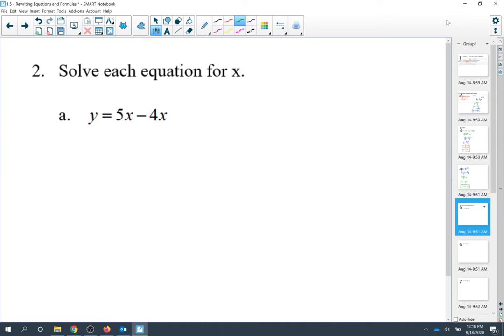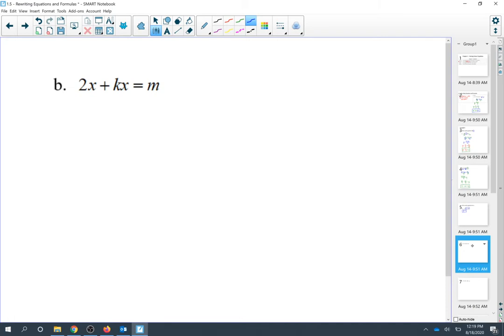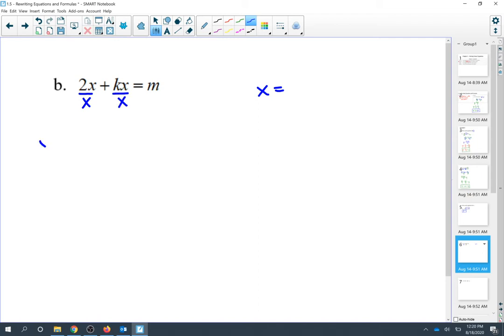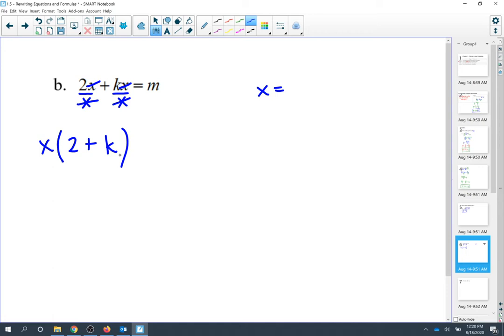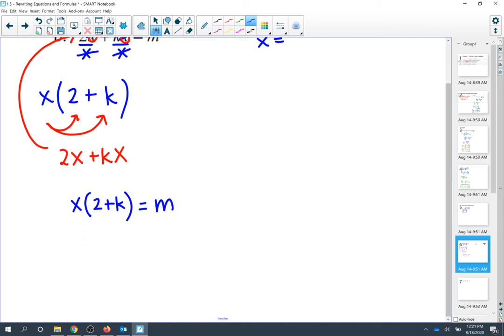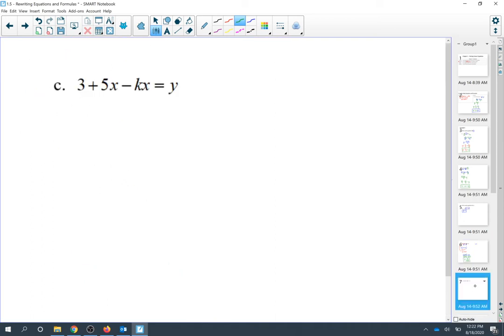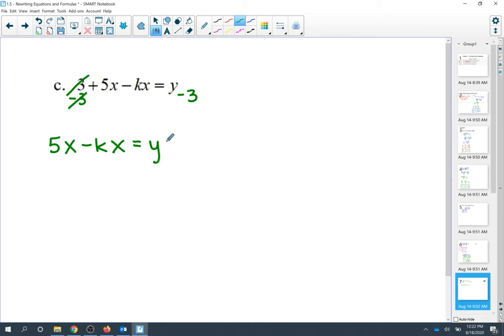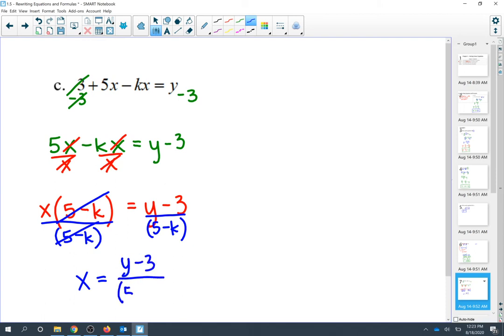1 5 GCF Solve for x